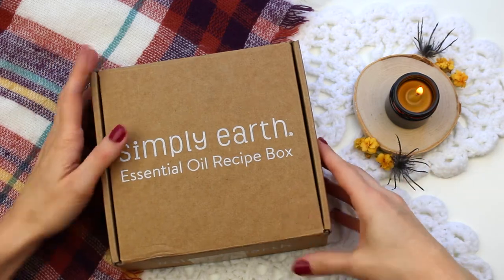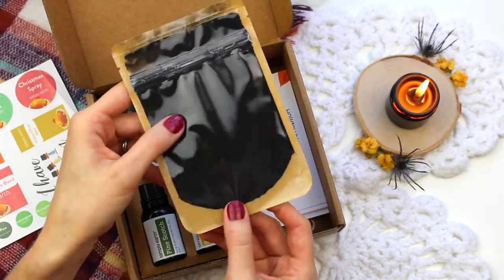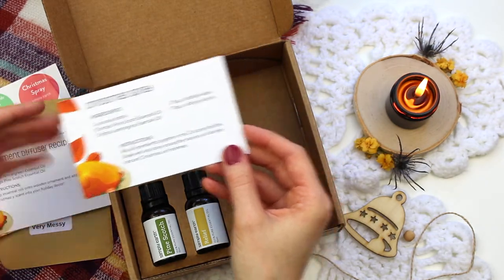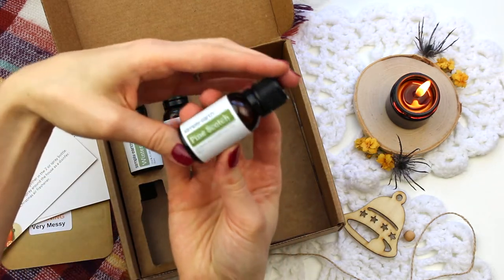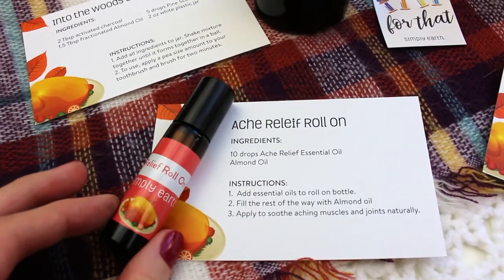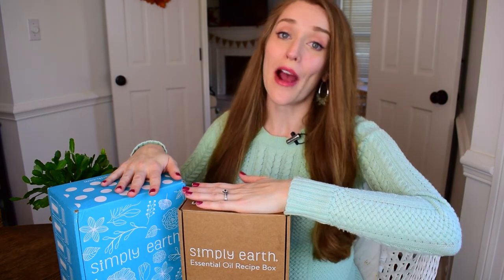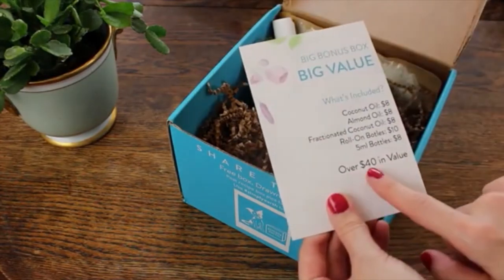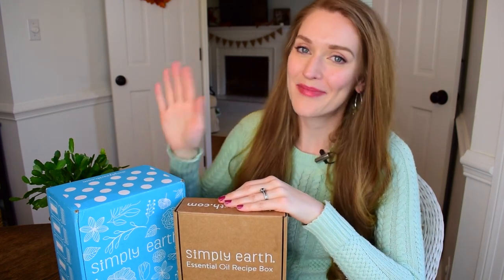Essential Oils Recipe Box by Simply Earth | November 2018 Unboxing, Review and Coupon Code!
Hi, friends! Today I'm unboxing the November Simply Earth Essential Oils Recipe Box. Yay! Here is the Simply Earth Coupon Code for a $20 gift certificate with your subscription purchase of $39: LOVELYTHINGSWITHABBYFREE / Direct (this is a partnership link)

Don't forget that this also includes the BIG BONUS BOX of goodies for all of your recipes!

Here's a little more info about the essential oils included in the November box as described by Simply Earth:

*Lemon Eucalyptus, popular because of its bug and insect repelling properties, is also great at deodorizing spaces while at the same time supporting a healthy respiratory system and providing calm in any environment.

Uses:

Calms
Deodorizes a room
Supports a healthy respiratory system
Repels insects
Soothes upset stomach

*Pine scotch is a popular choice in aromatherapy because of its soft scent.  Pine scotch supports a healthier respiratory tract, improves circulation, and has a warm and soothing effect.

Uses:

Supports healthy respiratory tract
Warms and soothes
Helps support circulation
Brings the scent of Christmas into your home

*Wintergreen, commonly found in the pine forests of North America and Canada, provides an essential oil packed with a handful of benefits for mental wellness.  Wintergreen Essential Oil invites feelings of forgiveness and self-acceptance while increasing positive energy.

Uses:

Relieves sore muscles
Invites forgiveness and self-acceptance
Increases positive energy

*Relief Essential Oil Blend - In life, we are unfortunately subject to occasional discomfort. Relief Essential Oil Blend is a warming blend that can help relieve that discomfort.

Uses:

Eases occasional discomfort

Ingredients: Lavender, Ginger, Black Pepper, Juniper Berry, Rosemary

I wanted you to know that even though I'm a pretty small channel, I have companies reach out to me about every week to try, review, and share products with you. Most of these you never see because I want to be careful to only share things that I'd personally use - things that I love and think you will, too.

Simply Earth is one of those "LOVE IT" items! I've enjoyed receiving these boxes so much and am honored to have the opportunity to share this amazing subscription service with you.

If you're on the journey to a more natural and wholesome lifestyle, I know you will appreciate the way Simply Earth helps you along with that with their fun and practical DIYs and high quality essential oils.

I also want to mention that it's actually not too late to get the November box. You'll get a $20 gift card & the Big Bonus Box with your purchase of the $39 a month subscription box. You can pause or cancel your subscription at any time, and there is also a money back guarantee if you're not 100% satisfied. use this code at checkout: LOVELYTHINGSWITHABBYFREE